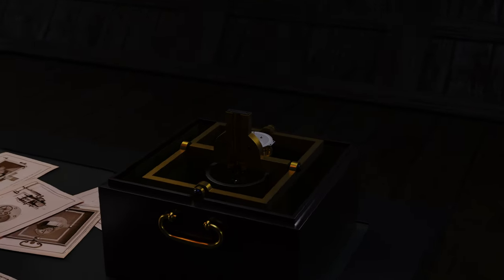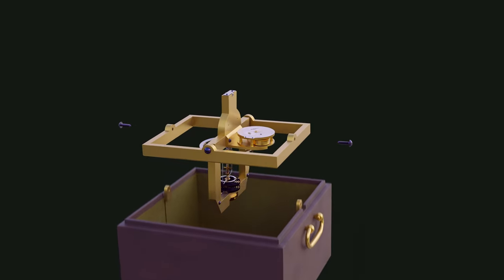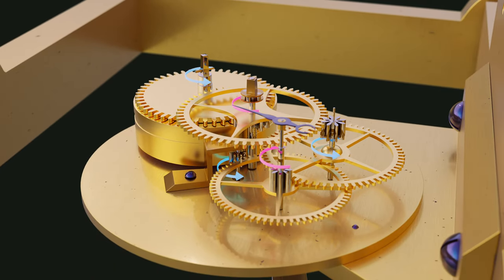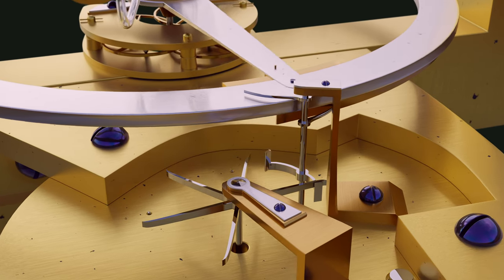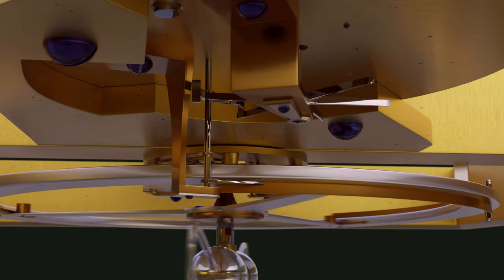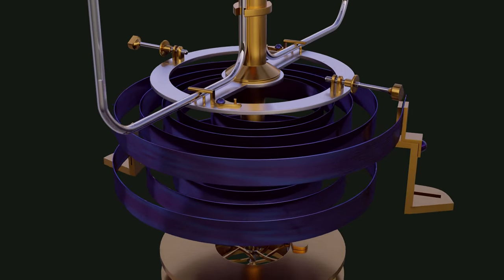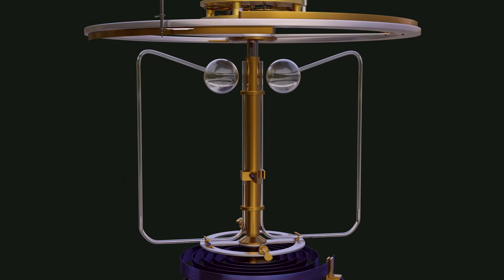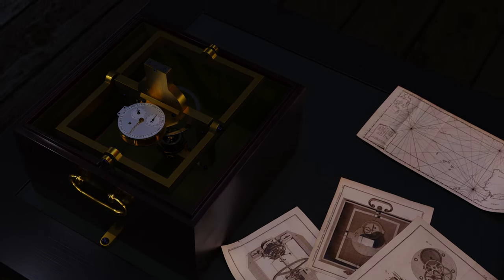Pierre Leroy's Marine Chronometer - Paris 1766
This is a 3D animation based on contemporary drawings and text of the "Montre S" from Pierre Leroy.

The main source material can be found in the "Voyage fait par l'ordre du roi en 1766, pour éprouver les montres marines inventées par M.le Roy" by Cassini in 1768.

The chronometer is actually part of the Conservatoire National des Arts et Métiers in Paris.

Direction, Production, Animation, Soundtrack, Vocals: Eliott Colinge
Production Company: Vecthor